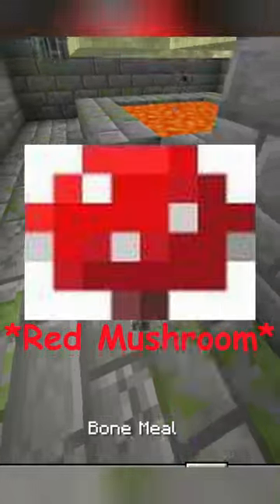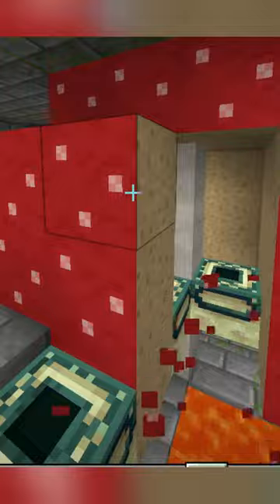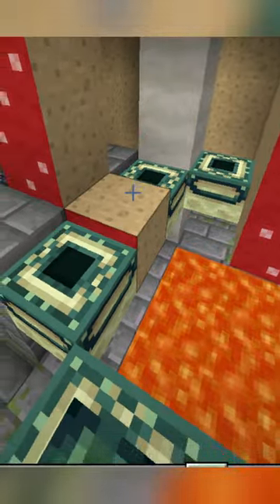END PORTAL TRICK! Minecraft!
In Today's Short, We show you a WEIRD Trick you can do with The END PORTAL! Watch the video to find out! The trick could be a very EVIL prank you can play on your friends..BUT watch out..you probably won't be allowed to JOIN the world anymore after you perform this trick!

Edited by Seb (@SheepishChess,@JindoaStudios)

Keywords (Ignore)